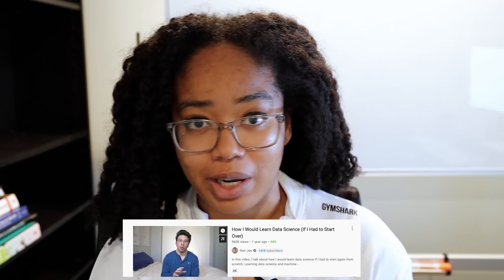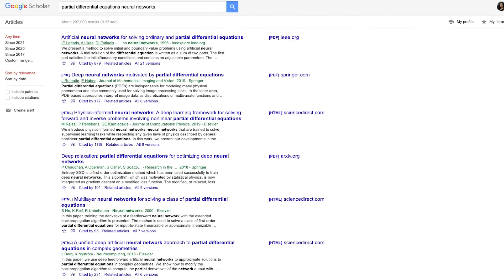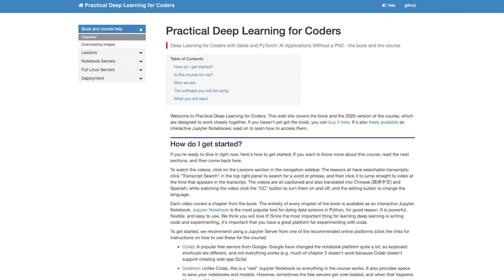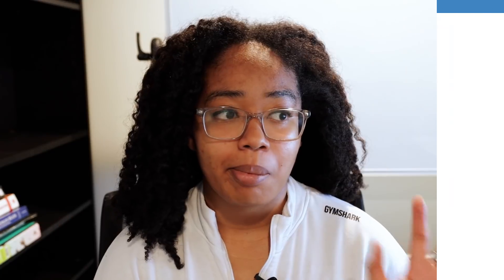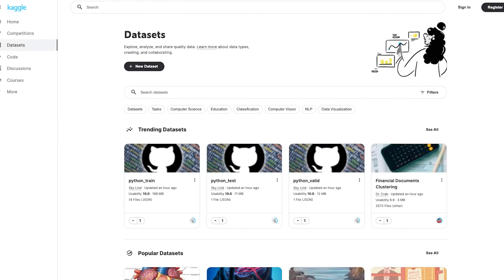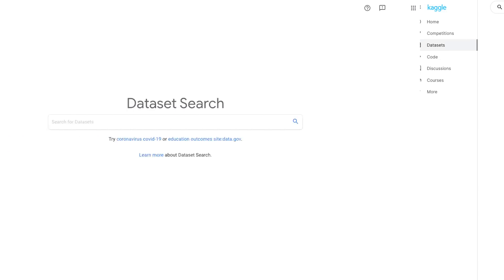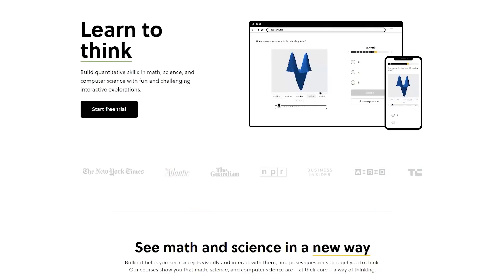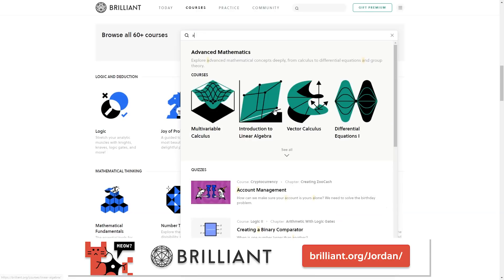How I Would Learn Machine Learning (If I Had To Start Over)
If I had to learn machine learning from scratch, here’s how I’d do it. Check out @KenJee_ds 's channel for the inspiration for this video!

Resources:
MIT OpenCourseWare (Check out Course 18, which is the Math Dept)